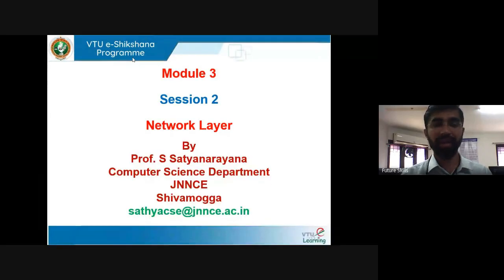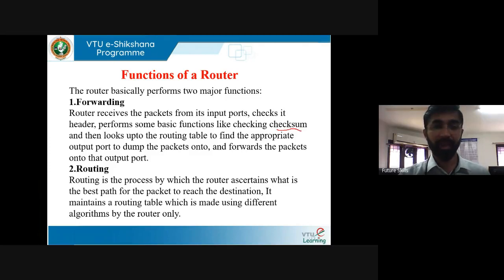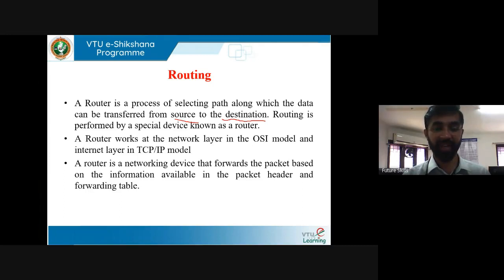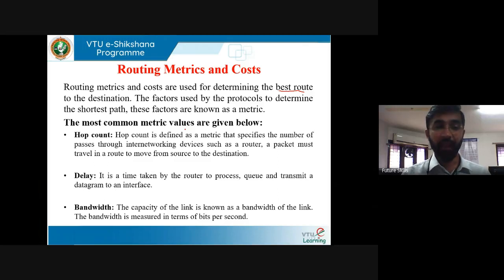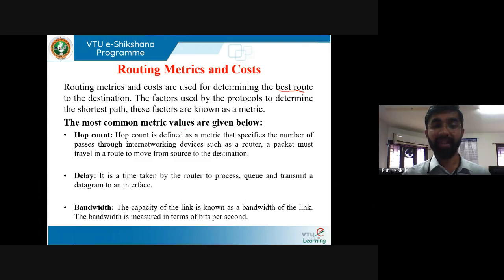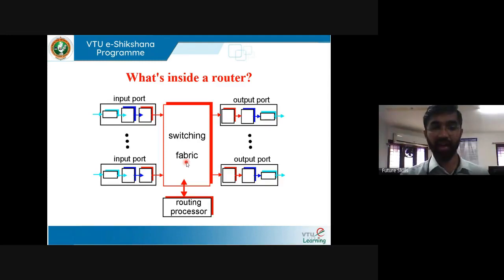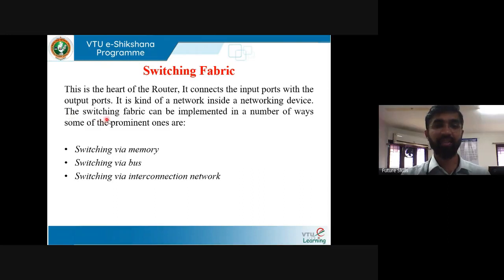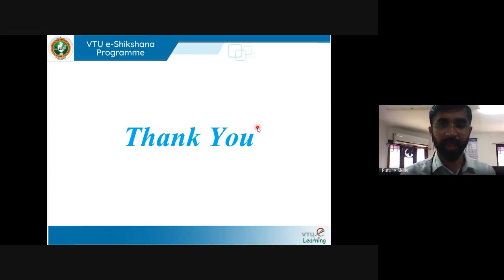Module 03 - Session 02